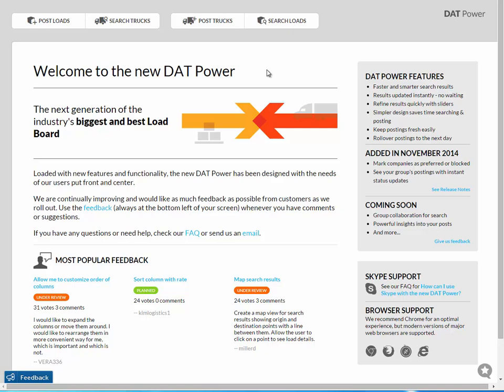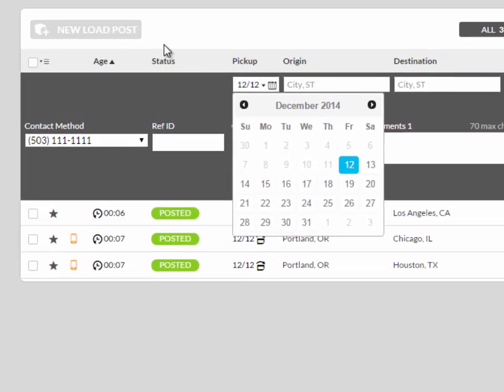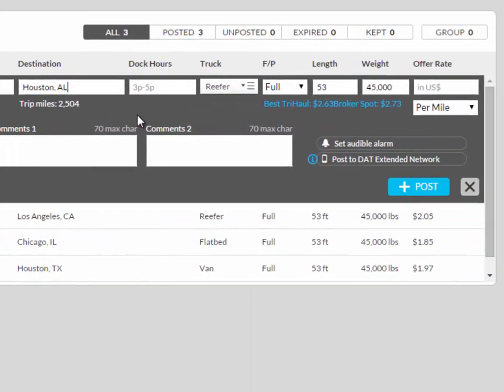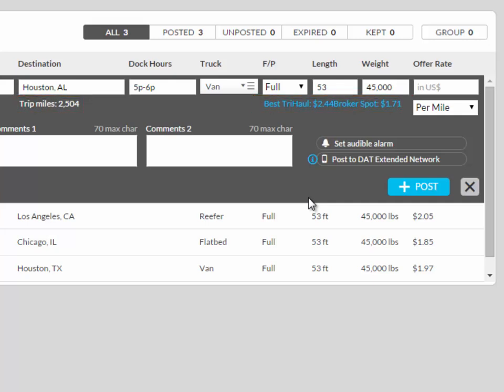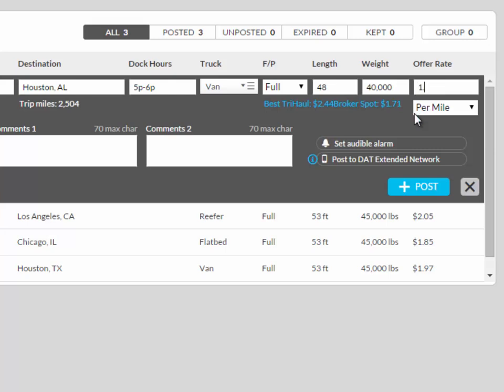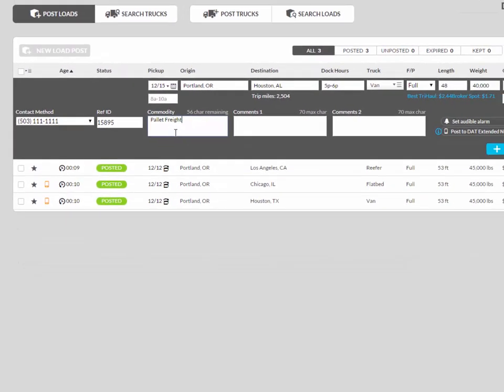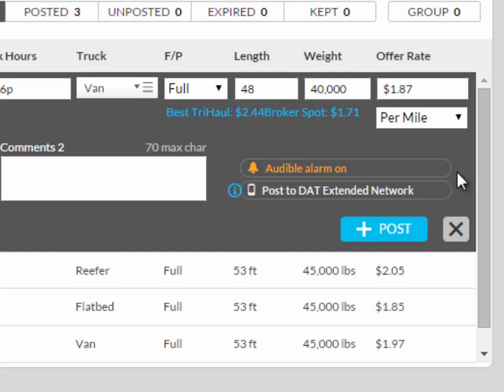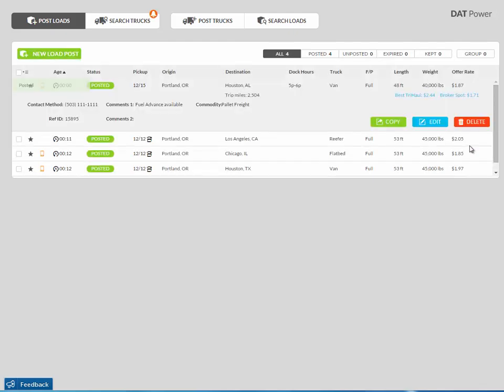DAT Power Load Board - Load Post Basics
How to post a load on DAT's Power Load Board